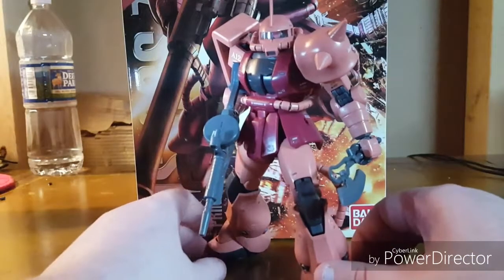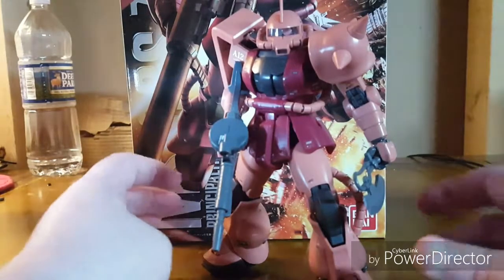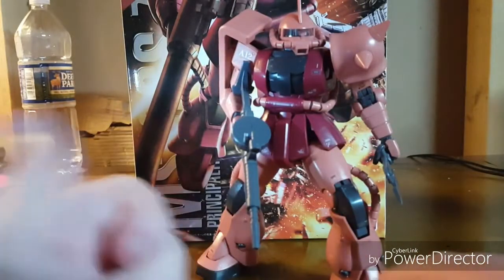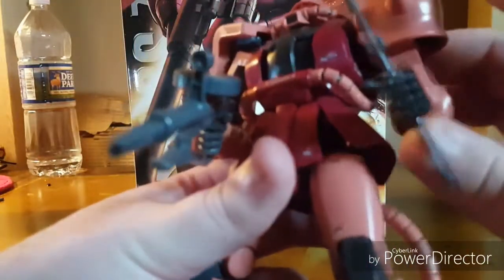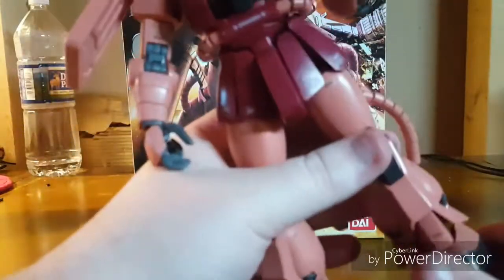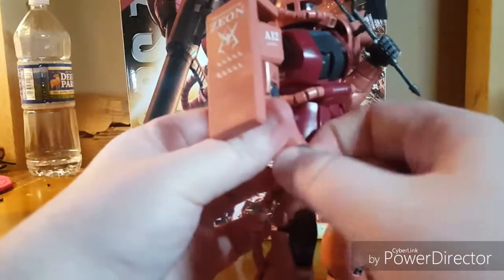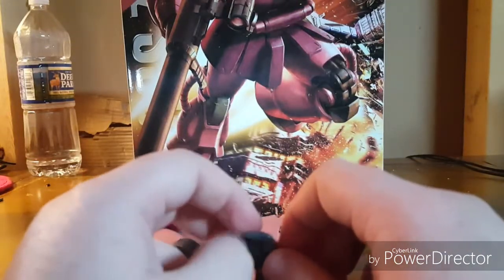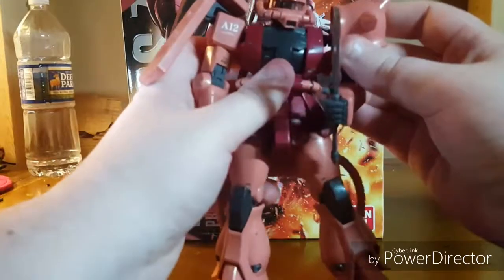MG MS-06S Zaku II 2.0 REVIEW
Everyone is a huge fan of the 2.0 zaku and I really understand why. This thing is great from the frame to the fantastic looking accessories.

You can catch my review of this kit this Saturday on my blog at: kassgunpla.wordpress.com